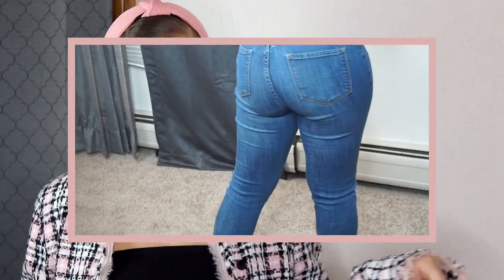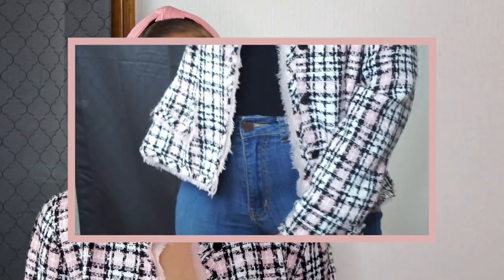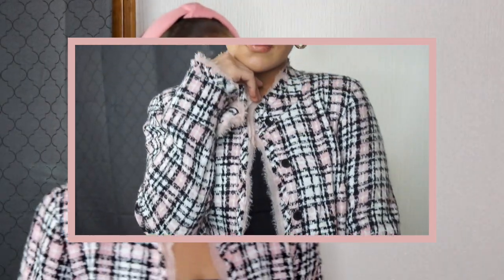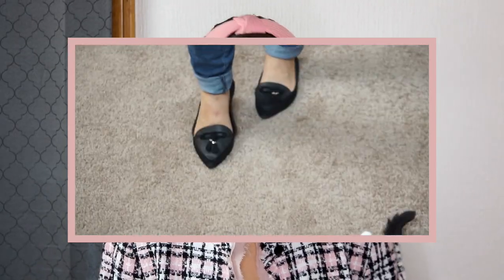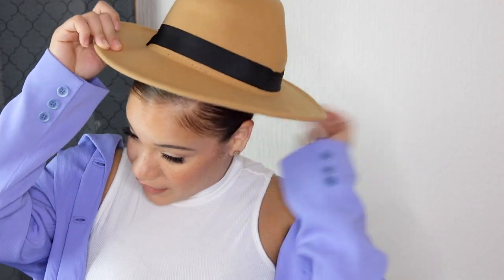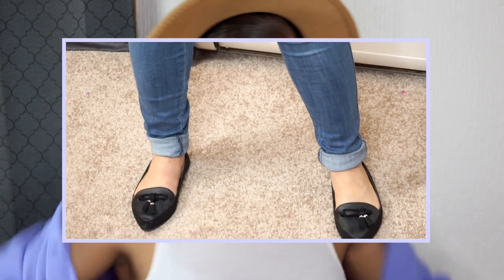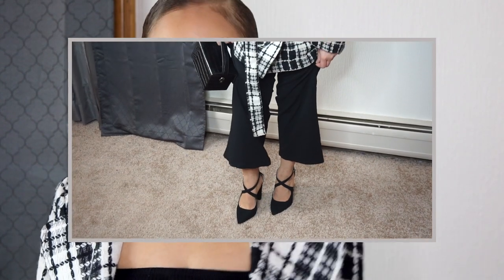THRIFT LOOKBOOK | How I Style Second Hand Clothes!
In this video I will be showing you all some of my favorite ways to style my thrift finds! Let me know what your favorite outfit was in the comments!